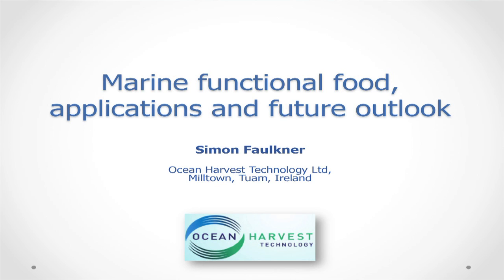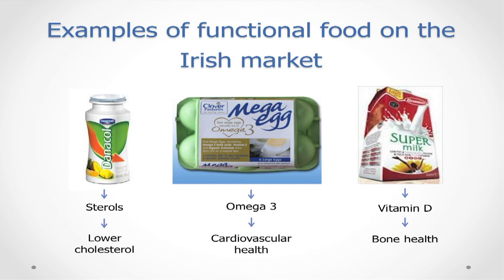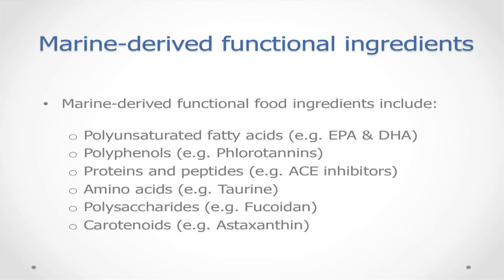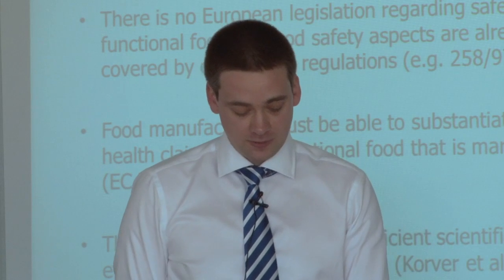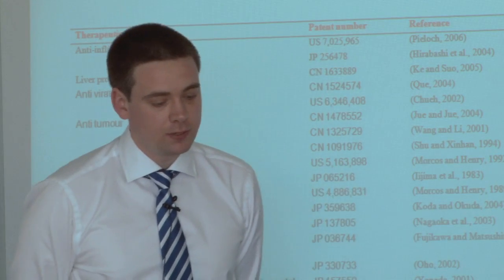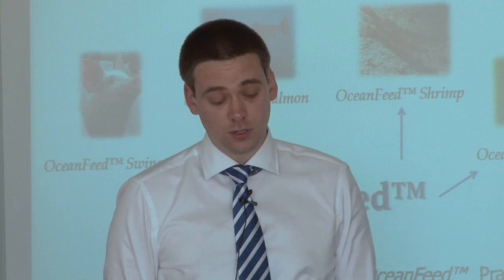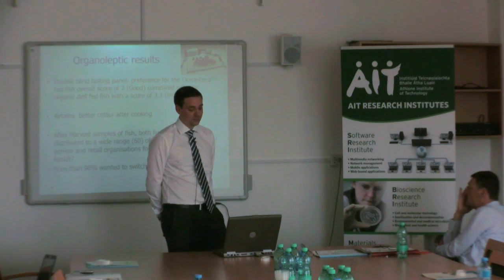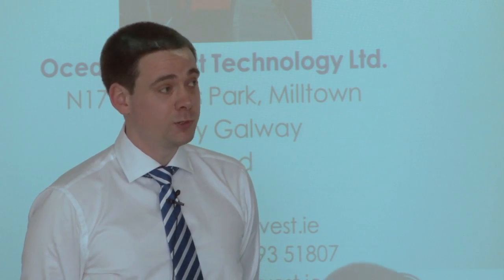ShareBiotech | Simon Faulkner | Natural Products from Marine Environment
3 Sep 2012; Athlone Institute of Technology hosted presentations concerning new technologies in Natural Products. The meeting was focused on SME members of the Natural Products Biotechnology sector  in Ireland and sought to clearly identify company perceptions of deficits regarding partnerships, collaborations, access to core facilities, required skills, training and effective networking within Ireland, the Atlantic Region of the EU and beyond.